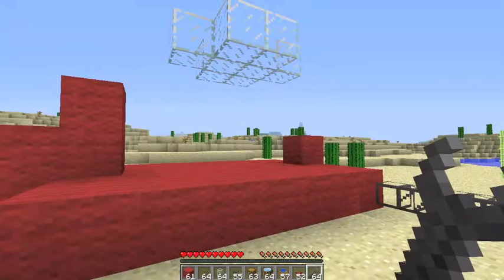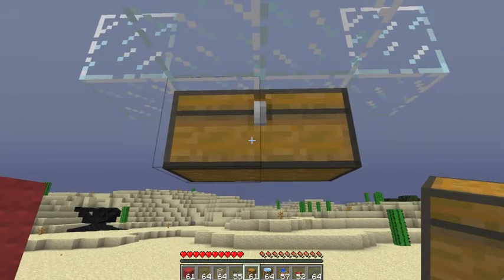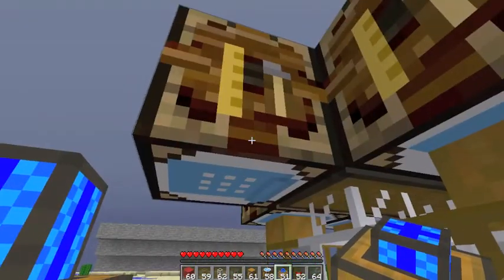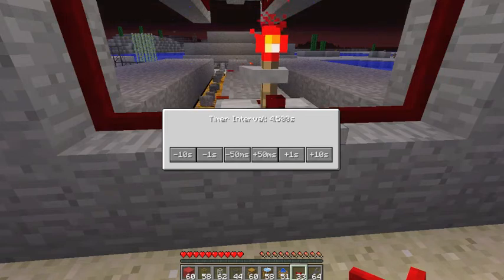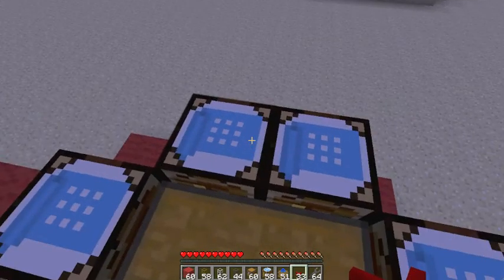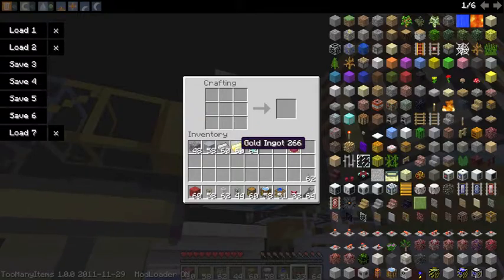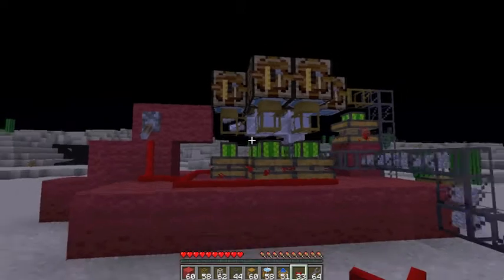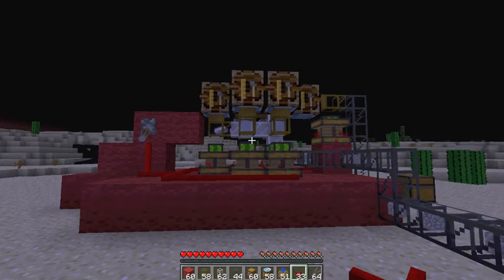Minecraft Diamond Engine Using Technic Pack (in 1.0)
EDIT: This, of course, no longer works due to changes in EE3.

This is a walkthrough of a cobblestone to diamond block converter using mainly the Buildcraft and Equivalent Exchange mods from the Technic Pack add-on to Minecraft.

I originally made this "engine" to process the output from a Buildcraft quarry, but because that generates many types of input blocks, it took three engine units to do all the processing. Using a cobblestone generator provides cleaner input - all cobbles - and its speed can be more easily adjusted.